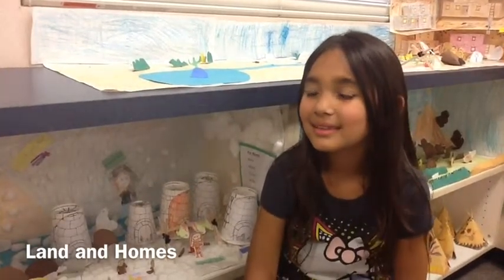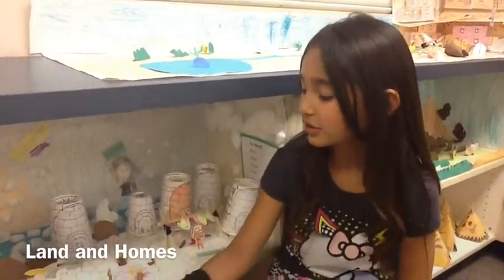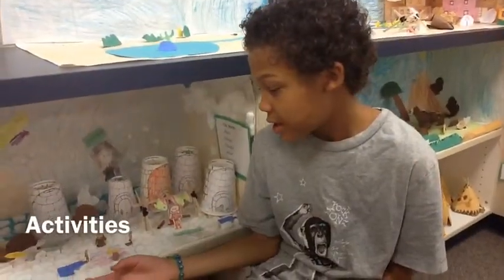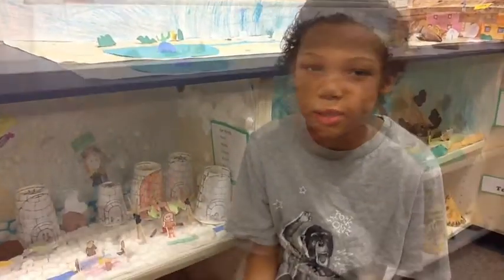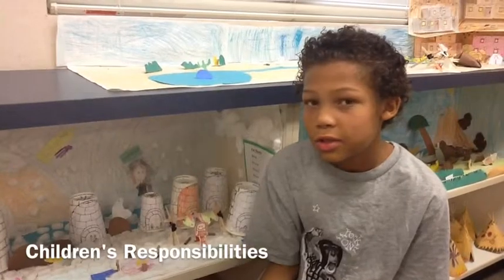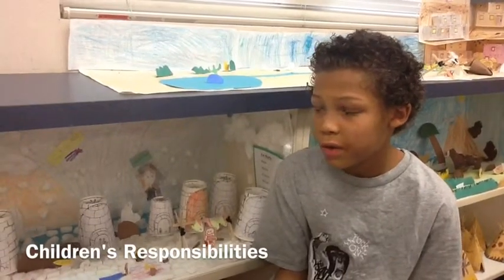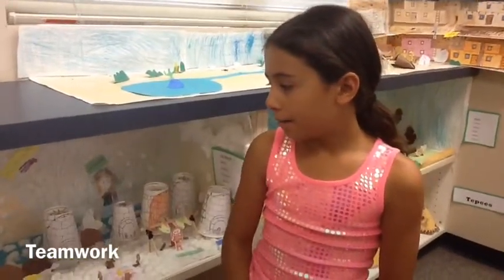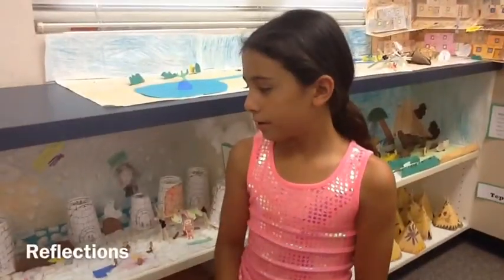Far North Region Project